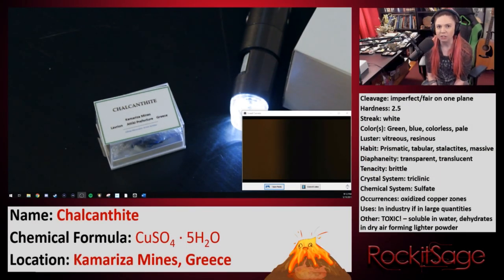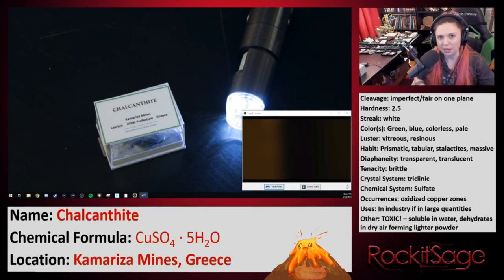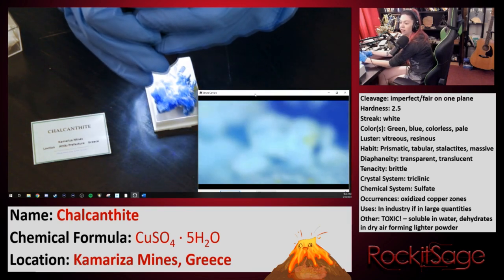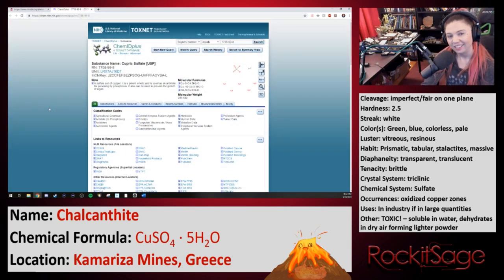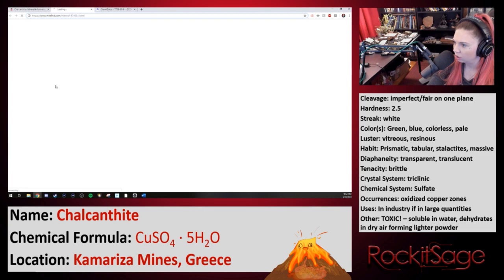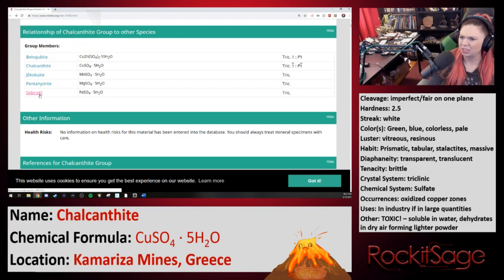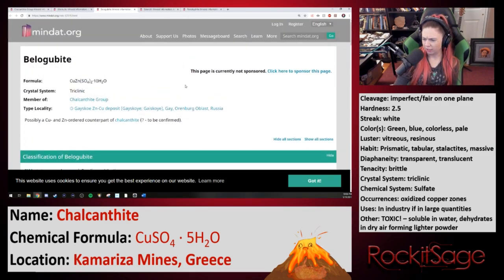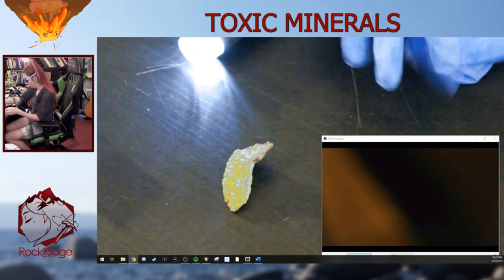Physical properties of Chalcanthite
How to identify the mineral Chalcanthite, as well as looking over some other toxic minerals.